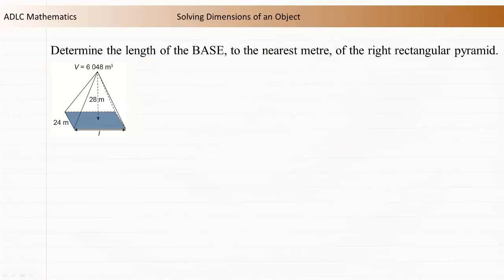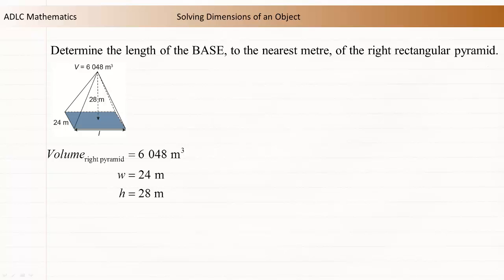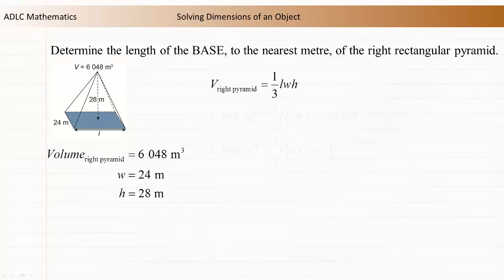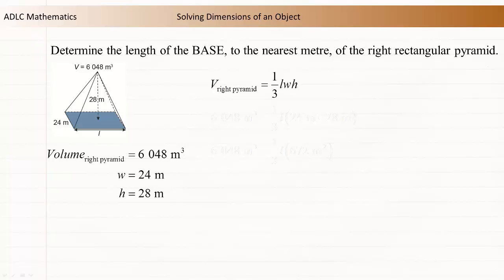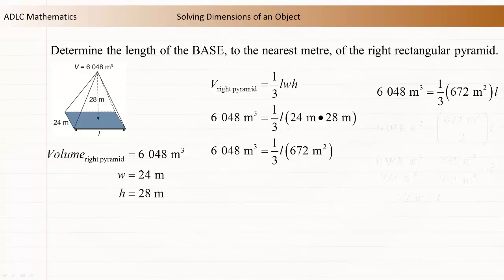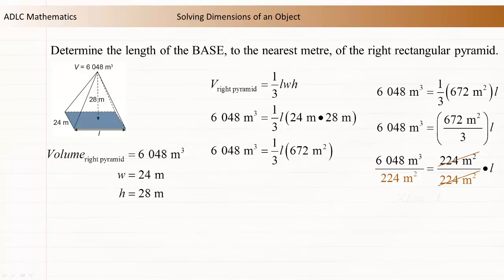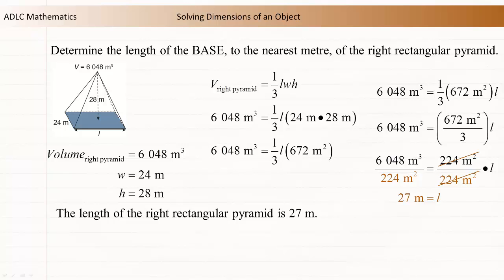ADLC - Senior High Math: Solving for Dimensions of a Rectangular Pyramid